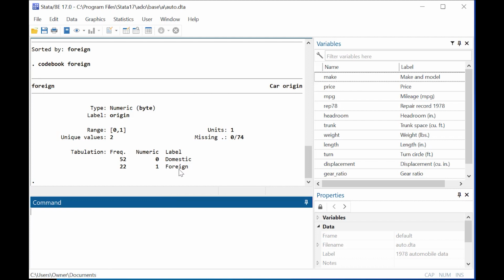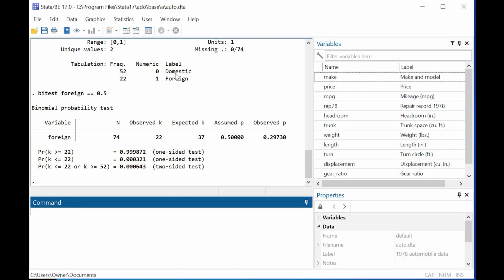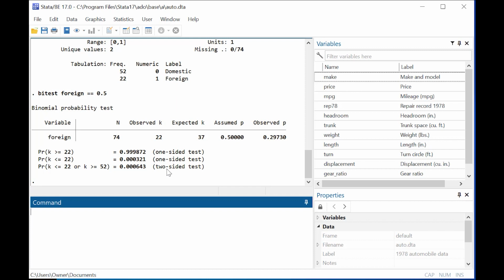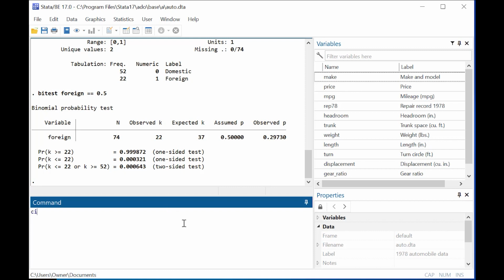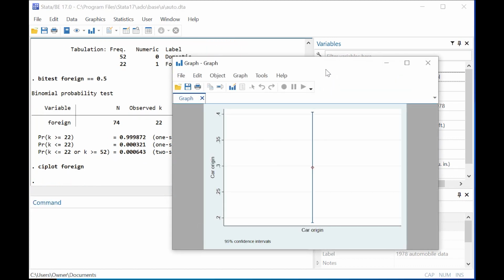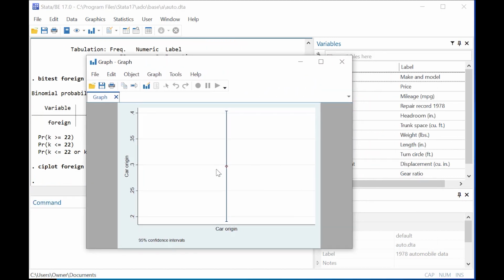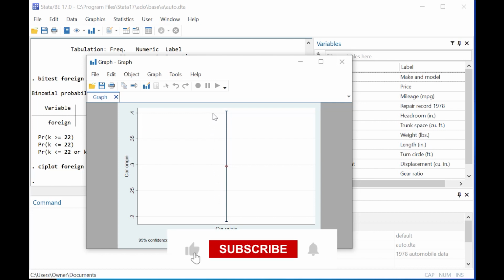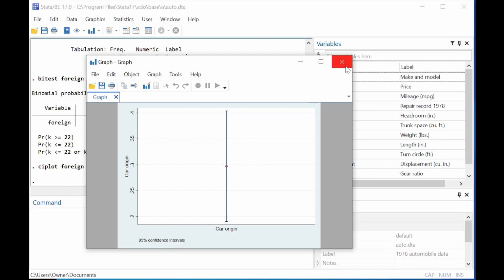How to Perform a Binomial Probability Test in Stata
A binomial probability test is what you use in order to determine whether an observed proportion from a binomial experiment is equal to, less than, or greater than some hypothesized proportion. In this video, you’ll learn how to carry out a binomial probability test in Stata.